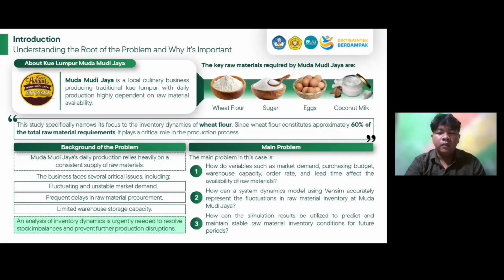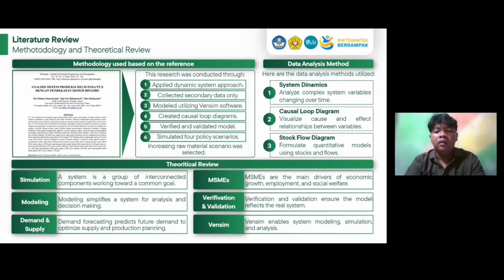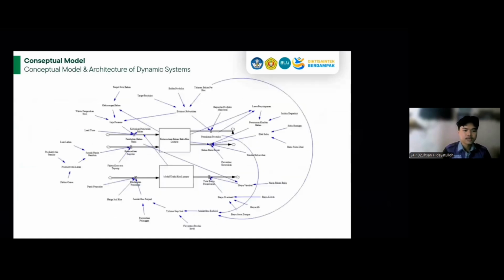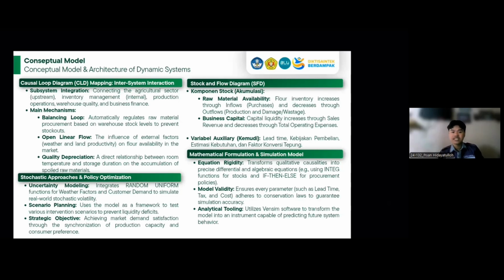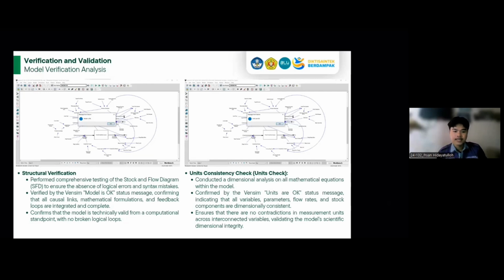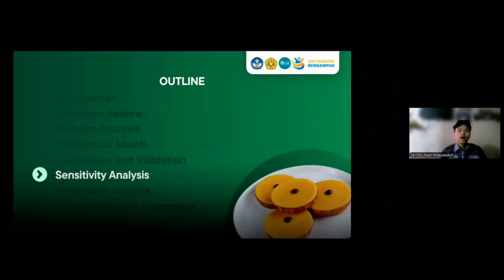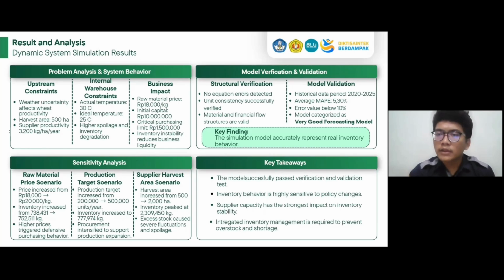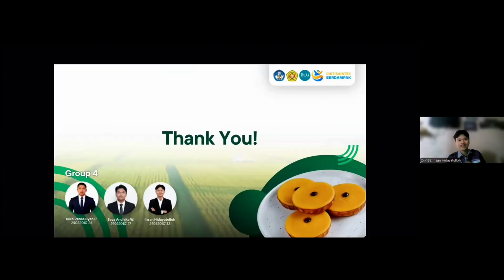VIDEO PRESENTASI TUGAS BESAR SIMULASI KOMPUTER KELOMPOK 4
TUGAS BESAR SIMULASI KOMPUTER 2026

ANALISIS SISTEM DINAMIS DALAM MENGANALISIS DINAMIKA PERSEDIAAN BAHAN BAKU PADA UMKM KUE  LUMPUR MUDA MUDI JAYA DENGAN SOFTWARE VENSIM

KELOMPOK 4 KELAS 24C
1. Niko Rensa Syah Putra (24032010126)
2. Sava Andhika Wiryamanta (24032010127)
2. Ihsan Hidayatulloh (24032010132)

Kue Lumpur Muda Mudi Jaya menghadapi beberapa kendala dalam pengelolaan bahan baku, terutama tepung terigu, seperti fluktuasi permintaan, keterlambatan pasokan, dan keterbatasan kapasitas penyimpanan. Kondisi tersebut dapat menyebabkan ketidakseimbangan persediaan yang berpotensi mengganggu kelancaran proses produksi.